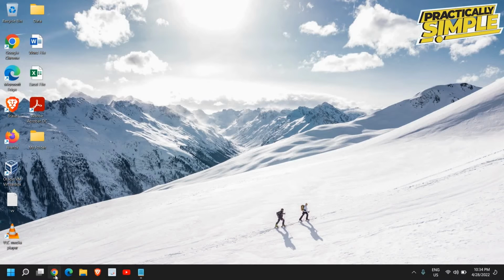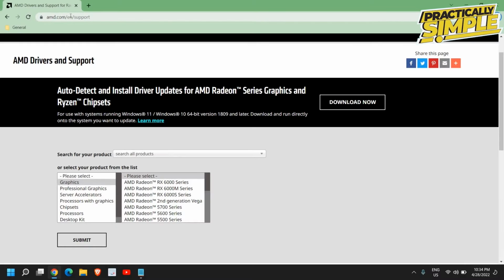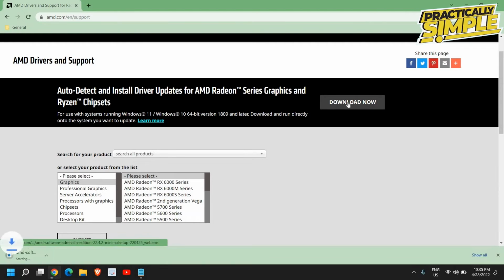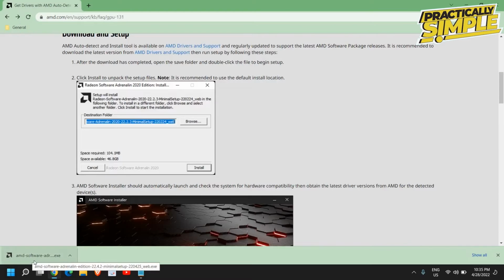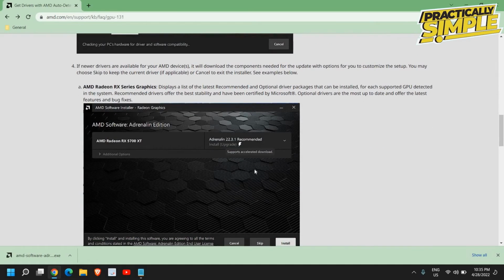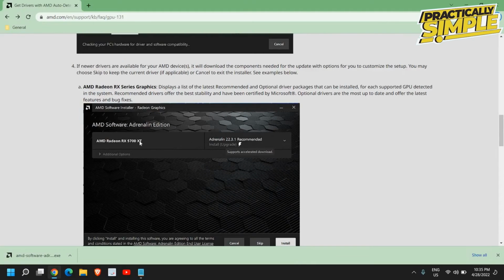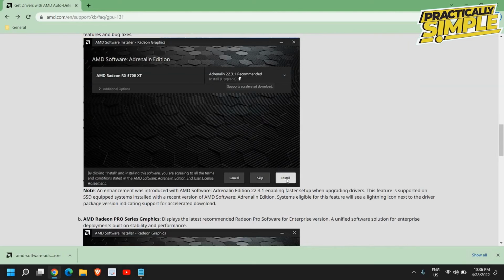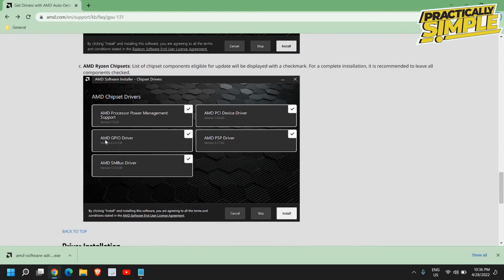How to Update AMD Radeon Graphics Driver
If you want to Find How to Update AMD Radeon Graphics Driver but don't know how to do it, then this tutorial is for you!

In this tutorial, I'm going to show you How to Update AMD Radeon Graphics Driver.